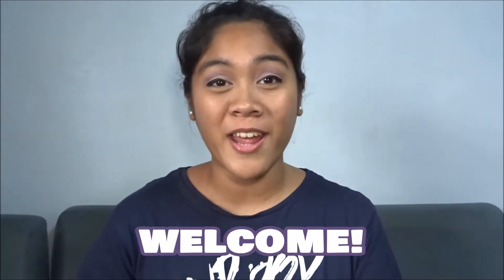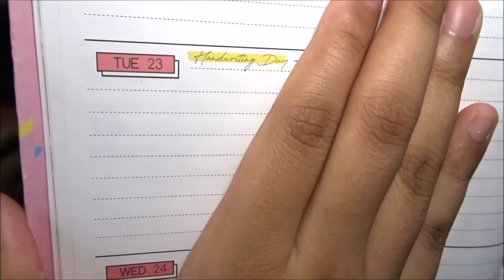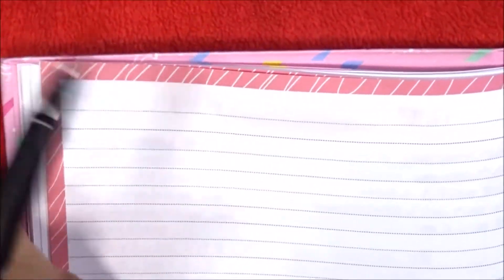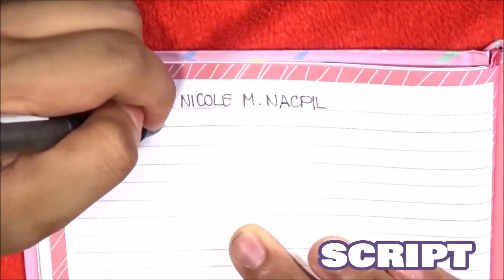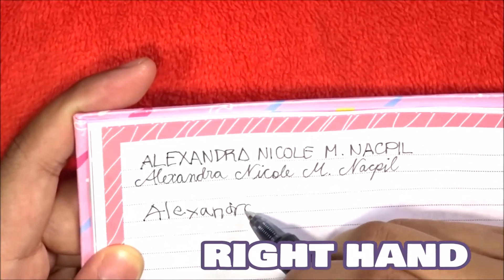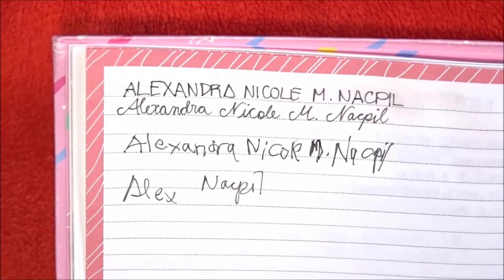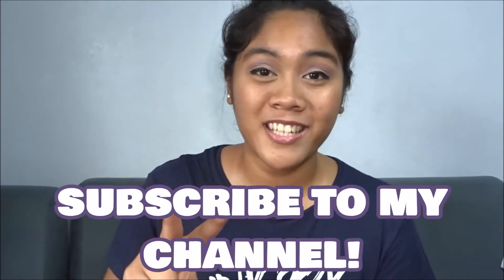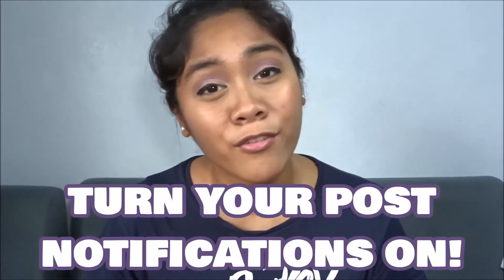2018 SCRIBBLE PLANNER | CHALLENGE 2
Take time to step away from your gadgets and WRITE, WRITE, WRITE! :)

Stick around for my next Scribble Planner Challenge video! :)